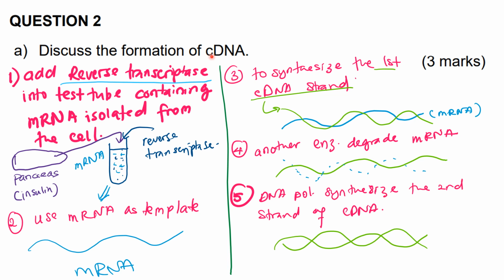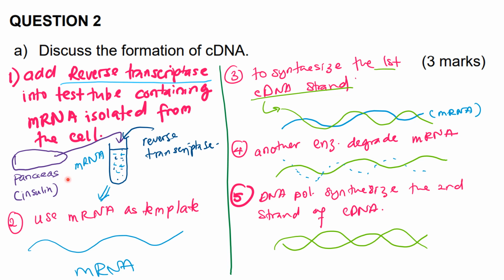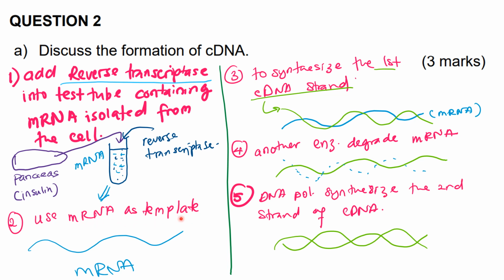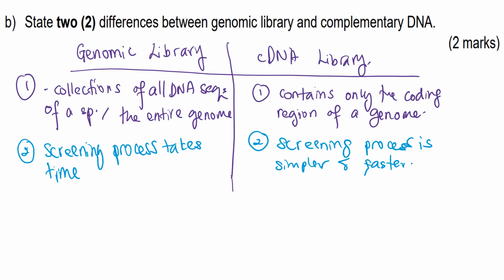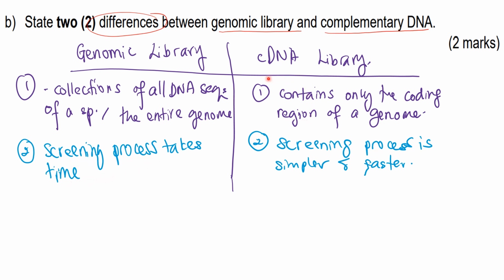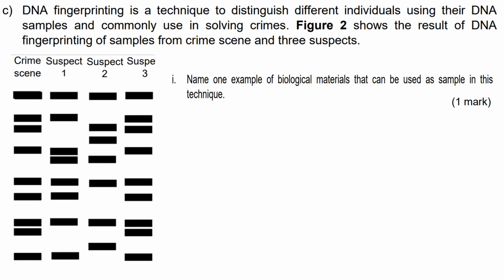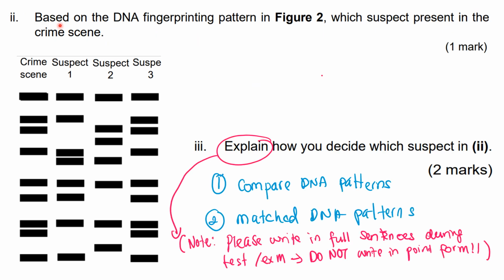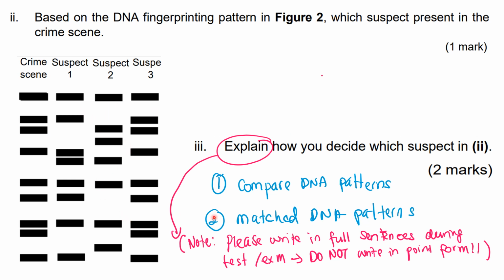Exercise on Chapter 2 Gene Technology : Part B (Q2)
Gene Technology
Part B